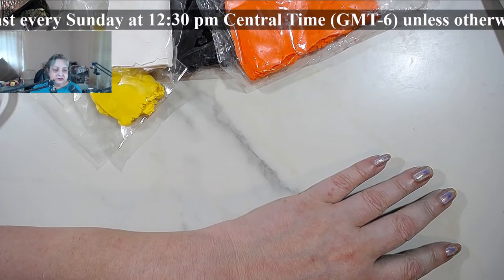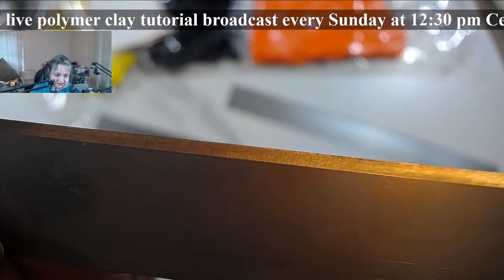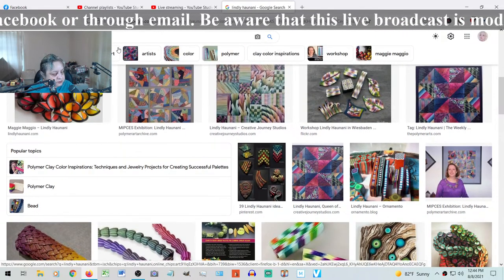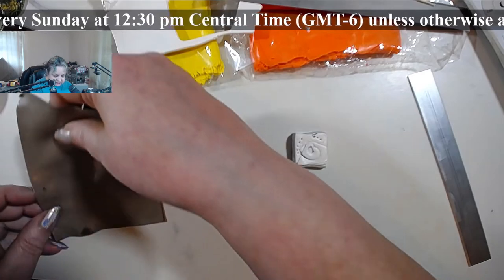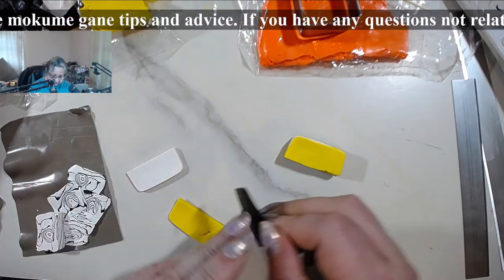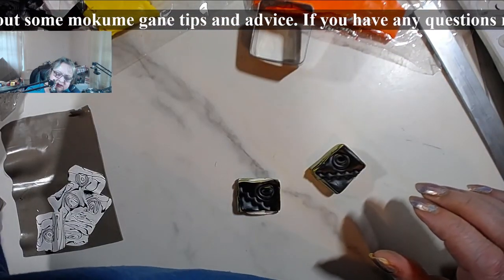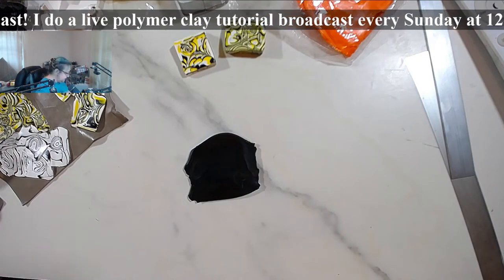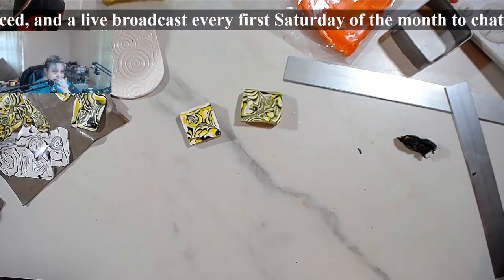Mokume gane tips